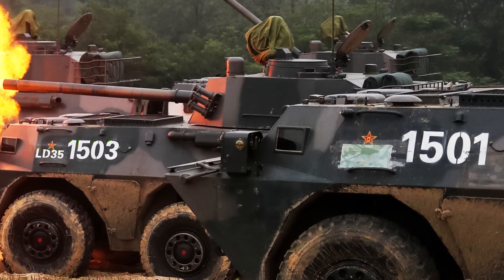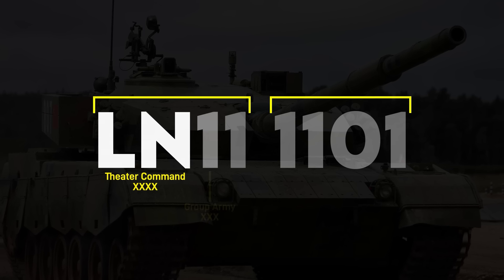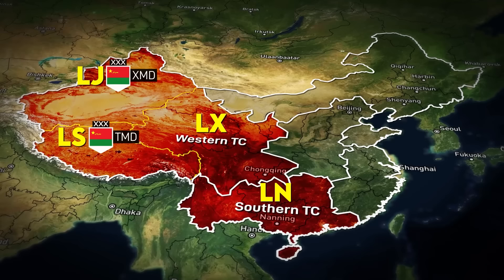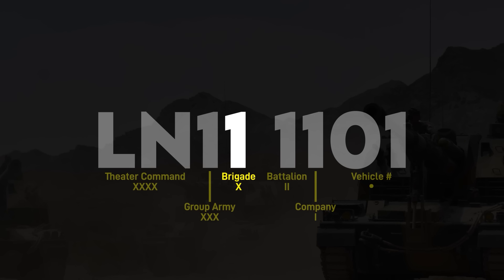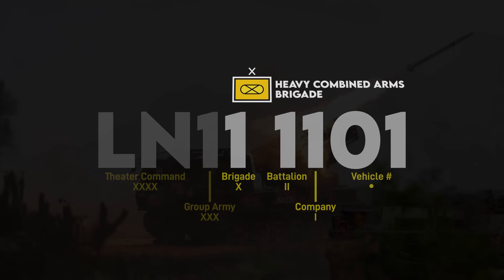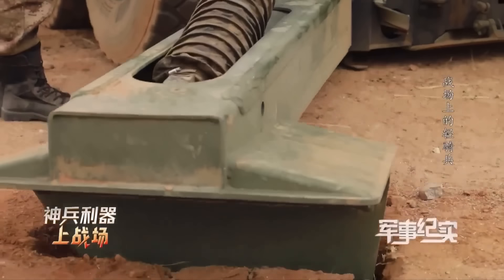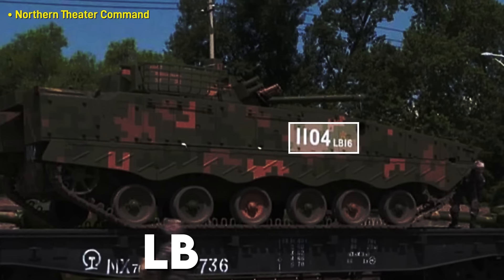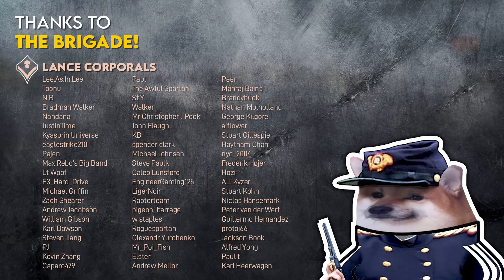Decoding Chinese Tanks: How to Identify Unit Markings